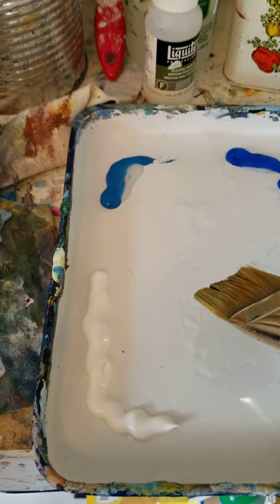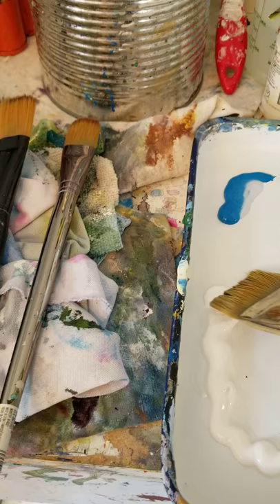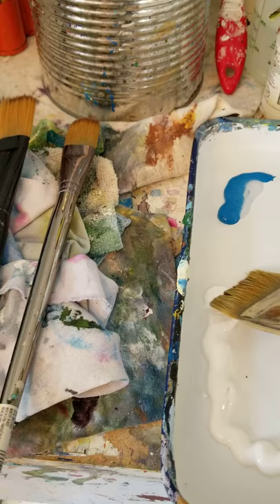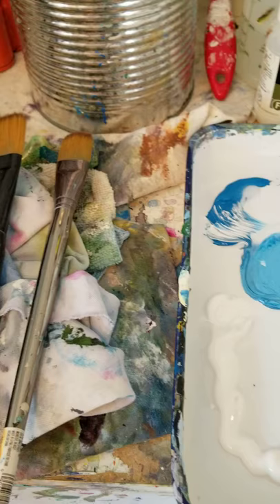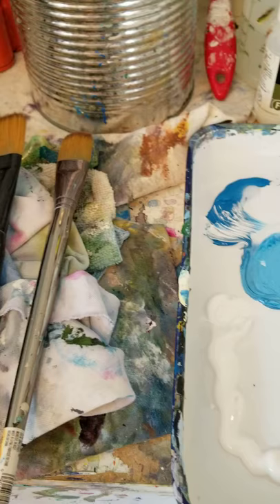Part 4 - How I Paint Clouds Realistically in Acrylics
In this video I take you through the initial block in and show how I mix greys for shadows.